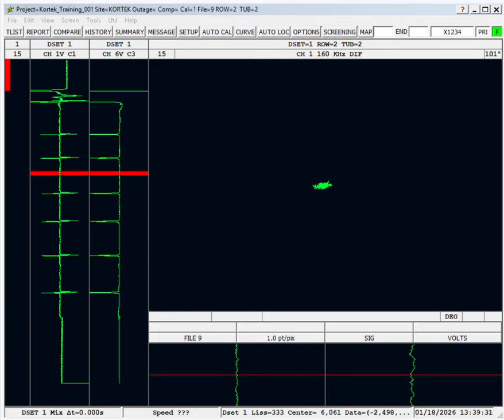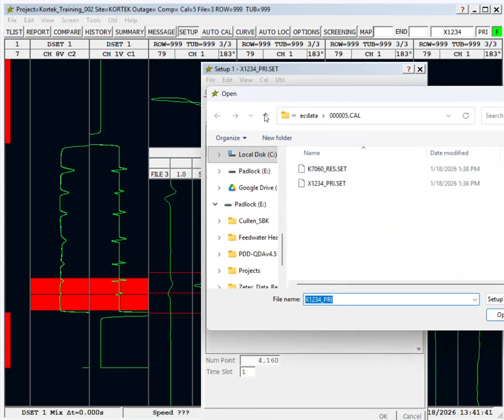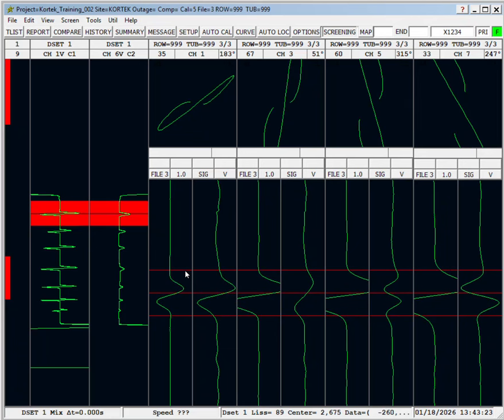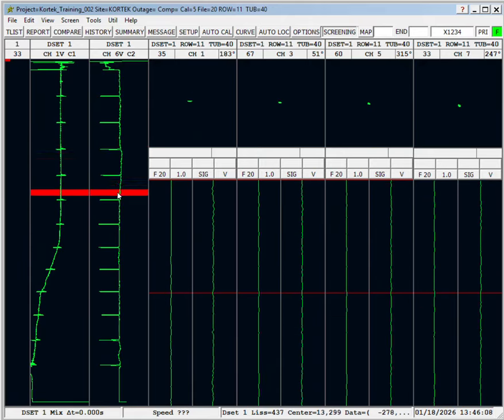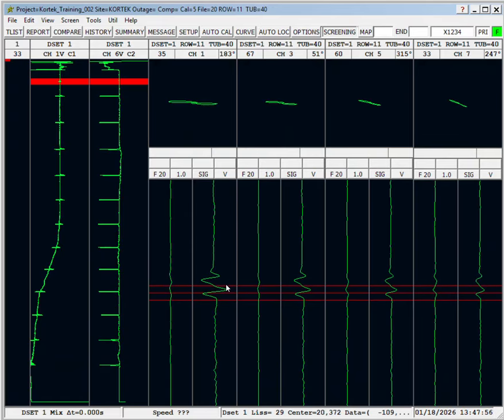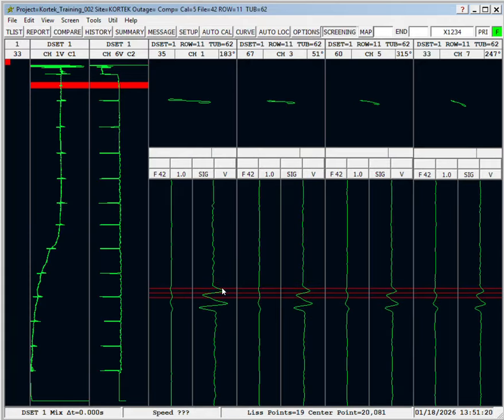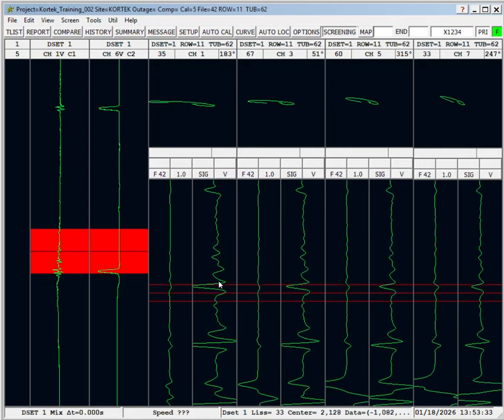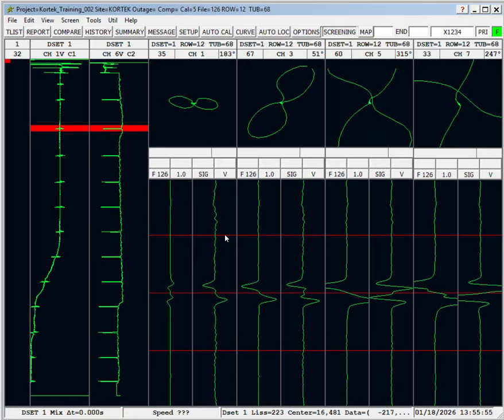Kortek Training 102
Kortek Training 102 expands on the basics of eddy current testing by introducing core inspection techniques and practical instrument operation. This session covers probe handling, basic calibration methods, signal response interpretation, and common application setups.

Participants will build confidence in performing routine inspections, recognizing typical flaw signals, and applying best practices in real-world testing environments. This training is ideal for beginners who have completed 101 or want to strengthen their foundational ECT skills.